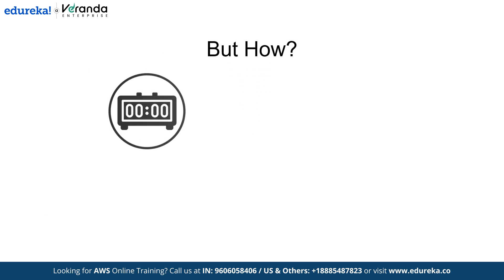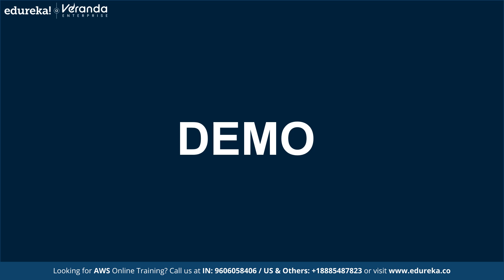Introduction to AWS Lambda | What is AWS Lambda? | AWS Lambda Tutorial | Edureka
In this video, we’ll explore AWS Lambda through a real-world example—Netflix—and see how it enhances platform efficiency. We’ll then dive into what AWS Lambda is, why it’s so powerful, and wrap up with an exciting hands-on demo to set up a Lambda function.

✅ 00:00 - Introduction to AWS Lambda
✅ 01:00 - Use case of  AWS  Lambda
✅ 03:15 - What is AWS lambda?
✅ 03:32 - Using AWS Lambda & API Gateway to create REST API

About AWS Course:

Edureka's AWS course equips you with essential cloud skills, from foundational concepts to advanced AWS tools and techniques. You'll dive into key areas like cloud architecture, infrastructure as code (IaC) with AWS CloudFormation, serverless computing with AWS Lambda, and automation with AWS CLI. Perfect for both beginners and advanced learners, this course ensures you're ready to tackle real-world AWS challenges.

Through hands-on labs, real-world projects, and expert guidance, this AWS course prepares you to build, manage, and scale applications on the cloud. You'll master automation of workflows, streamline deployment processes, and enhance collaboration across teams using key AWS services. By the end of the course, you’ll be ready to take on AWS roles with confidence, backed by a comprehensive understanding of AWS tools and best practices that drive effective cloud solutions.

Software Developers looking to build and deploy applications on the cloud.
IT Operations Professionals wanting to gain cloud management expertise.
System Administrators interested in managing scalable infrastructure on AWS.
Data Engineers and Analysts aiming to work with data in the cloud.
Cloud Enthusiasts eager to learn AWS tools and services.
Students/Freshers wanting to start a career in cloud computing.

Prerequisites for AWS Course:

Basic understanding of networking and cloud concepts
Familiarity with operating systems (Linux/Unix or Windows)
Basic knowledge of programming (Python, Java, etc.) is helpful
Experience with version control tools (like Git) is a plus
Awareness of IT infrastructure and virtualization